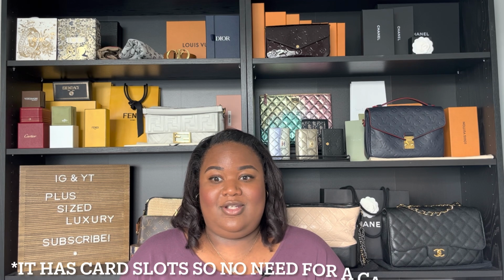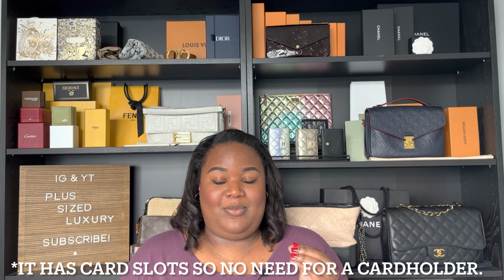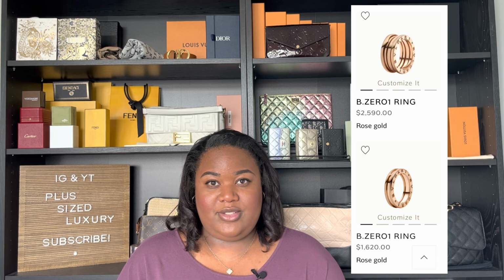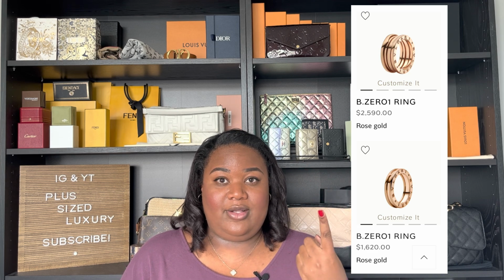Luxury Items I've sold & why / 5 luxury items I’ve fallen out of love with [TAG]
Thanks for the tag, @LulaWestLuxe ! I tag anyone who is watching!